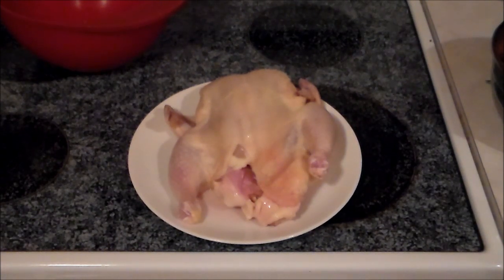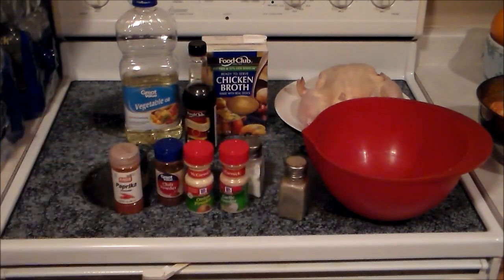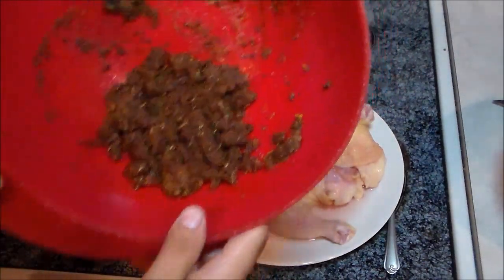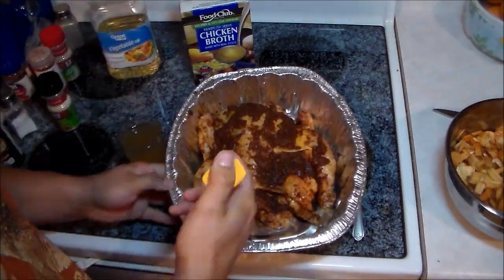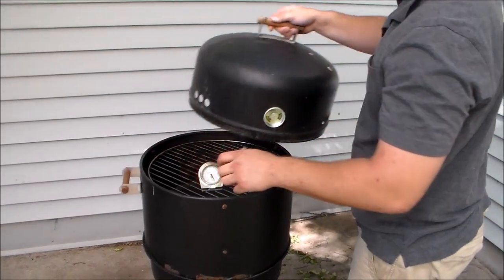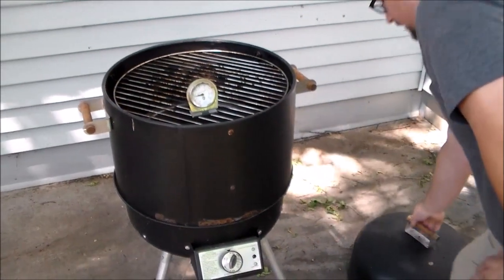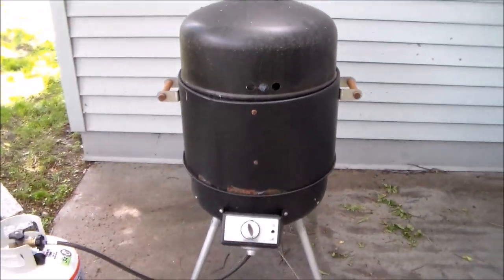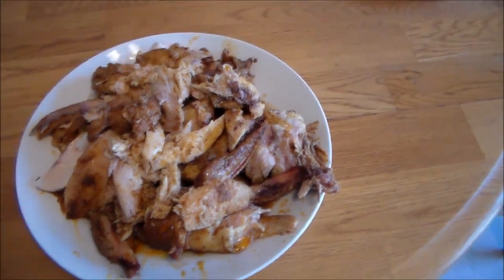Complete Guide to Smoking the Perfect Chicken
ingredients list below:

 3 tablespoons oil (canola, olive, or extra virgin olive oil)
1 tablespoon Worcestershire sauce
2 tablespoons salt
2 tablespoons garlic powder or garlic salt
2 tablespoon onion powder
2 teaspoon ground thyme
2 tablespoons chili powder
2 teaspoon paprika
2 teaspoons black pepper

cook in smoker at 225 for 4-6 hours, or until chicken 160-180 degrees.